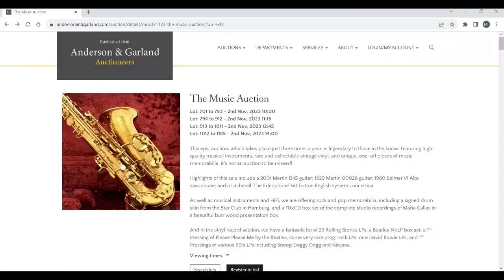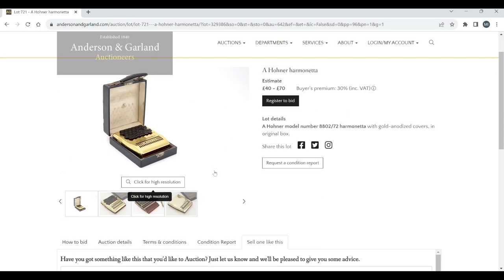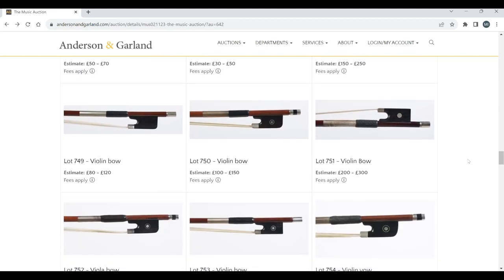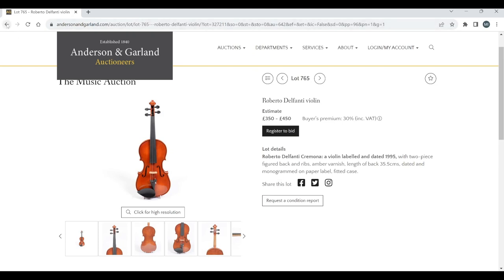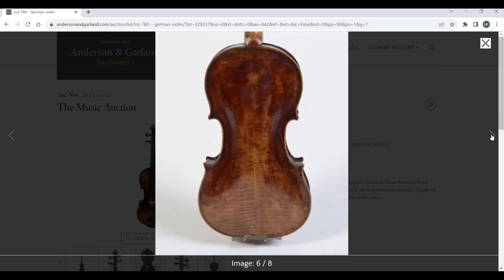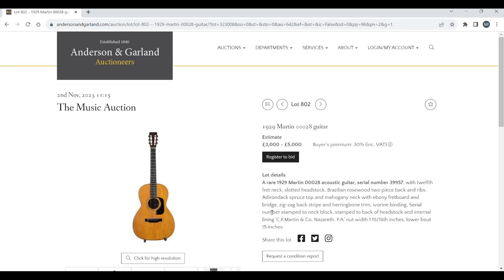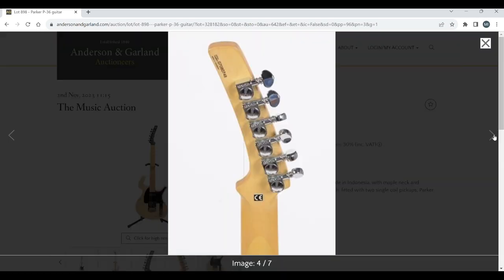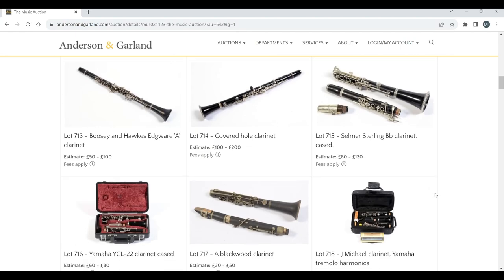Anderson & Garland Auction review - Musical Instruments - 2nd November 2023 (UK)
In this video we take a snapshot view of the latest musical instrument auction from Anderson & Garland Auctions based in the UK. This auction finishes on the 2nd November 2023.

INTRO VIDEO
By Layanti